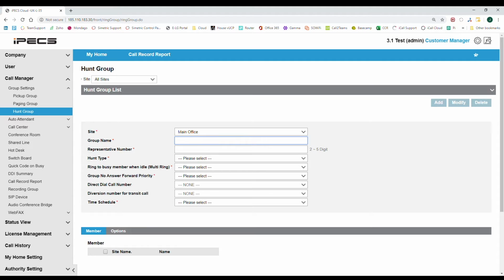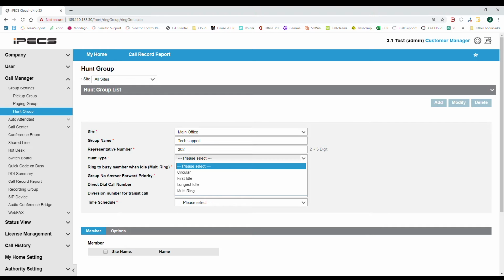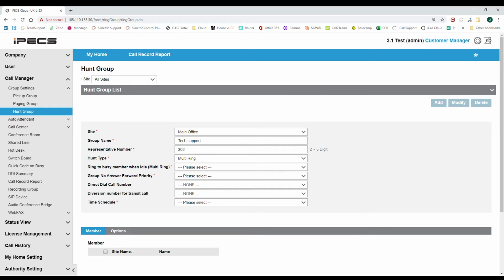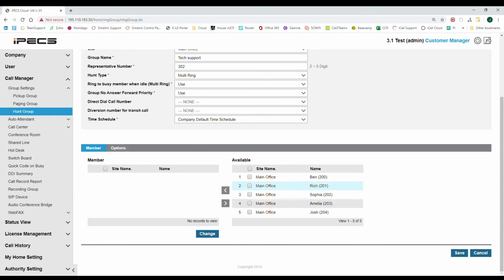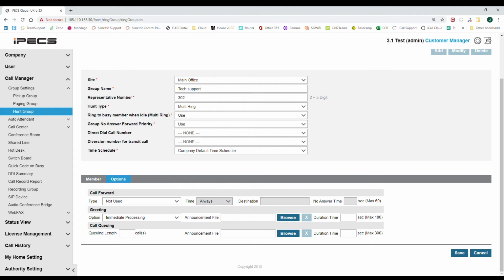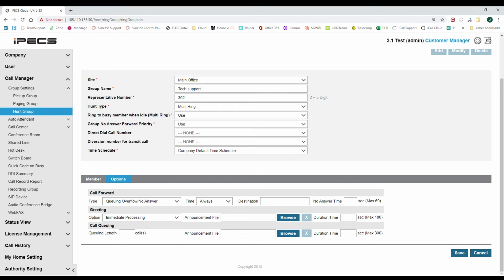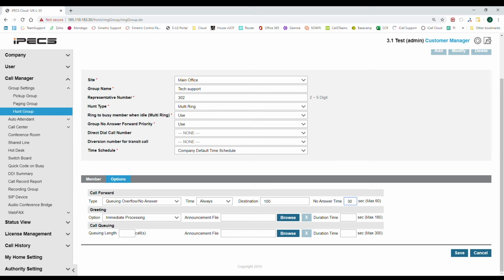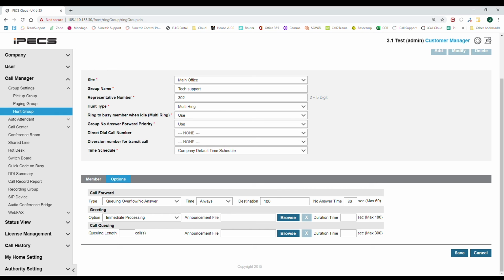iPECS Cloud How to create and administer a hunt group